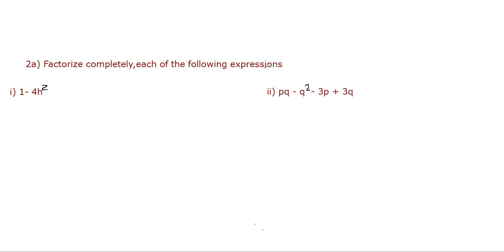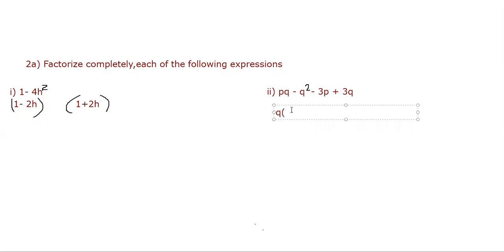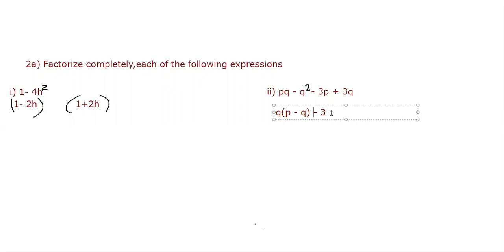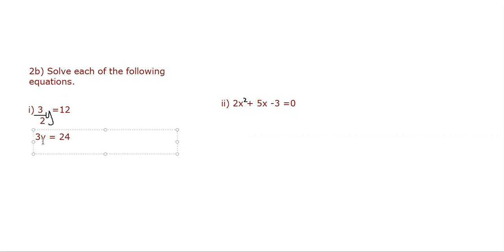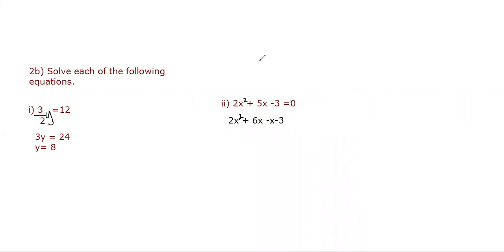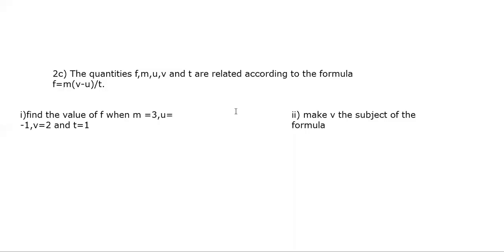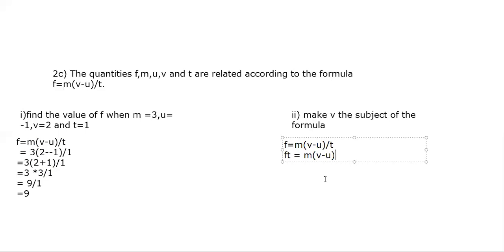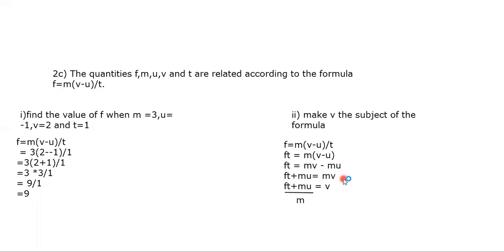CSEC MATH Question 2 May 2018 past paper